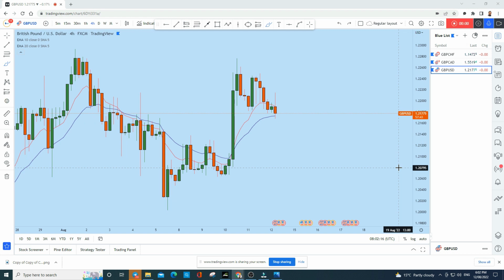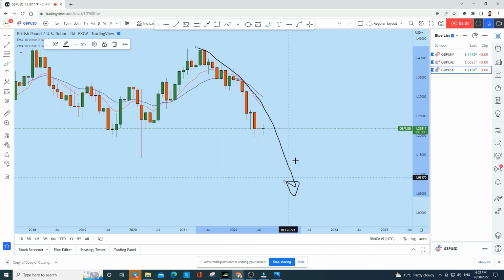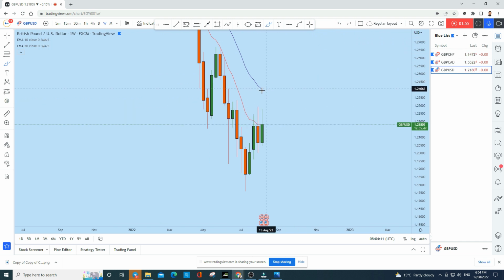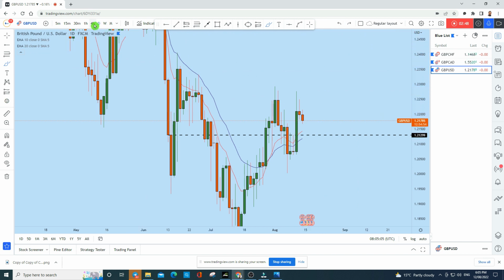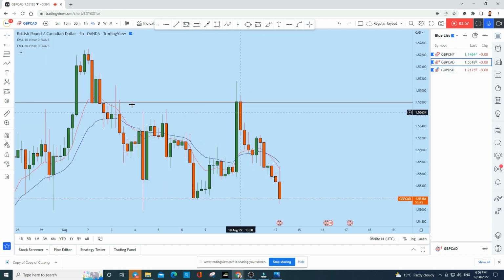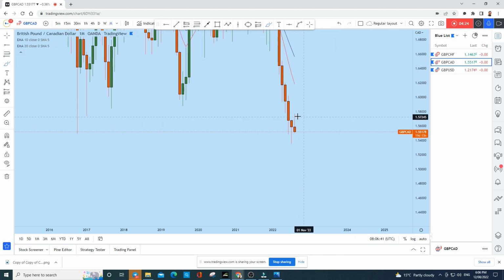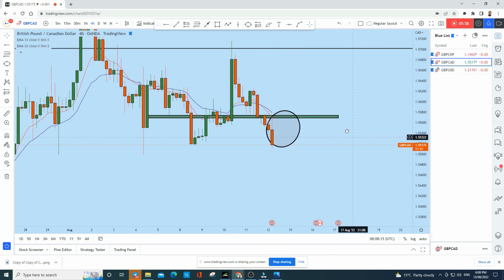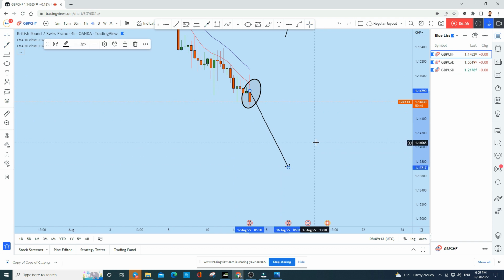GBPUSD Analysis Today : UPDATED GBPUSD,GBPCAD,GBPCHF